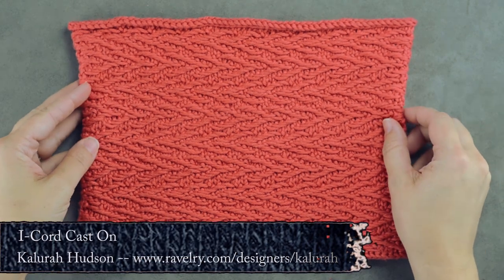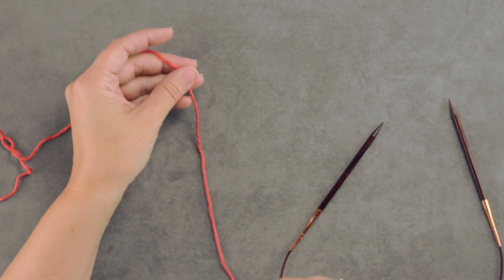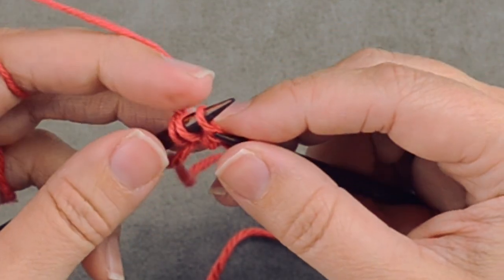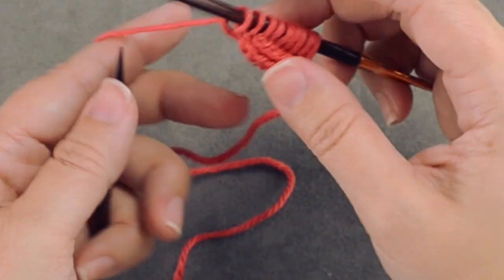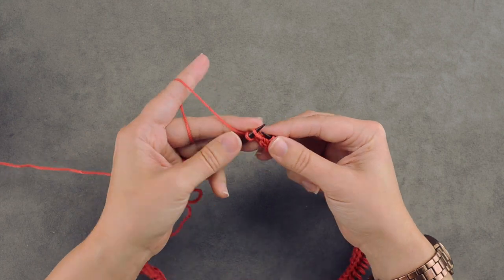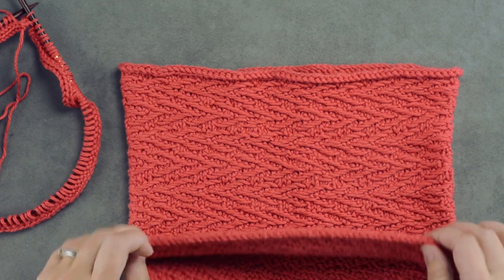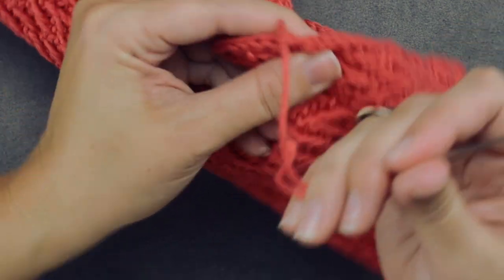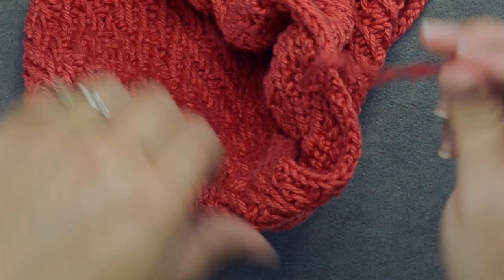I-cord Cast On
I-Cord Cast On and seaming your I-Cord for working in the round.

Download the "Desert Poppy" Cowl pattern that is featured in this video